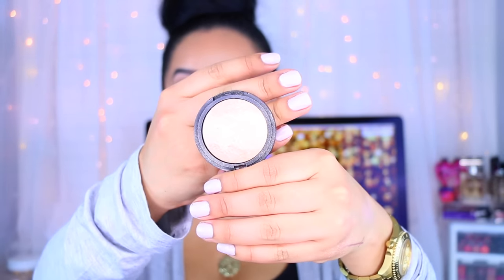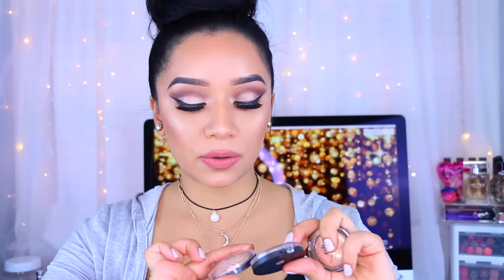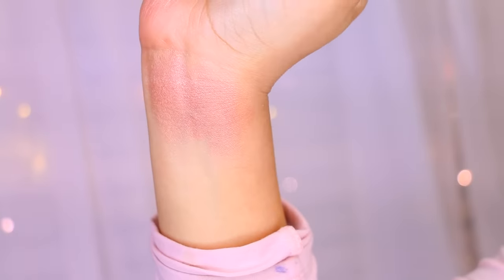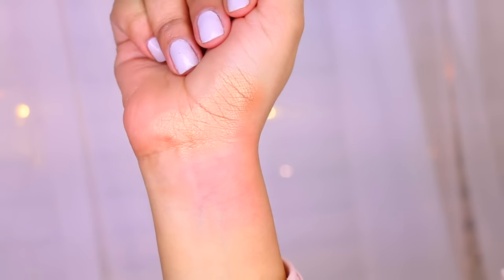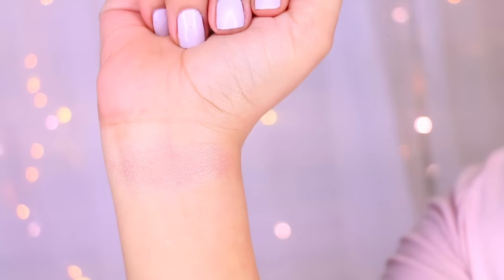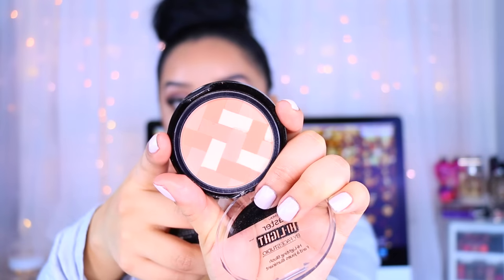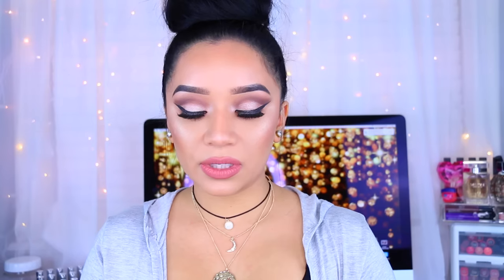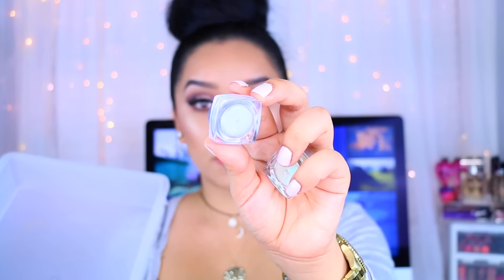My Highlighter Collection!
OPEN ME!♥
Hey guys! (WATCH IN HD!) here is my entire highlighter collection! still can't find my Laura Geller Gilded Honey 😭

Looxi Beauty Highlighters-  "ever after" "bombshell" "honey child" "centerfold" "La Belle"

e.l.f baked highlighter- "moon light pearl" "enchanted" "pinktastic"
"golden bronzer" "sun kissed"
e.l.f facial whipping cream "golden peach" "lilac petal"

TLS Highlighters- "Luminesce" "Goldie" "Aquarius" "Crystal"

Physicians Formula "warm nude" "vegas strip" "waikiki strip"

Hard Candy "108 Tropics" "Glow all the way 24k bronzer"

Wet n Wild "HollyWood Blvd"

Maybelline Master High-Light "coral "nude"

Gerard Cosmetics "Lucy" highliter

Laura Mercier Baked Highliter 01

Makeup Forever Bronzer Duo 02

Becca Cosmetics "moonstone"

Ulta highlighting powder "yellow diamond"

NYX Liquid Illuminator "sunbeam"

Jelly Pong Pong All Over Glow (boxycharm)

City Color Cosmetics White Gold highlight/ eyeshadow

ColourPop highlight "wisp"

FAQ:
What camera do you use?